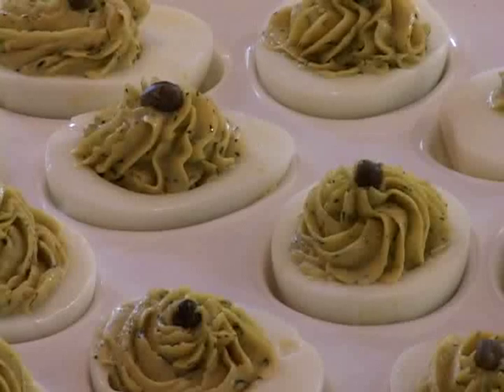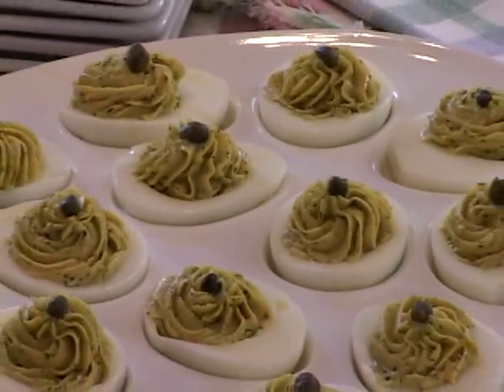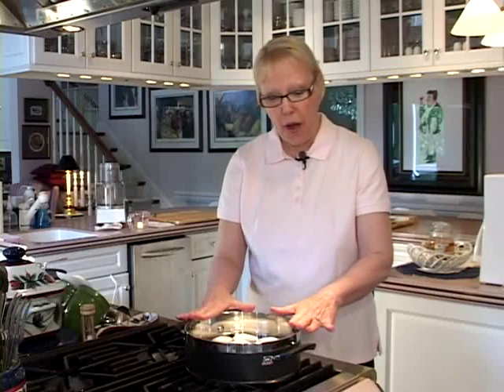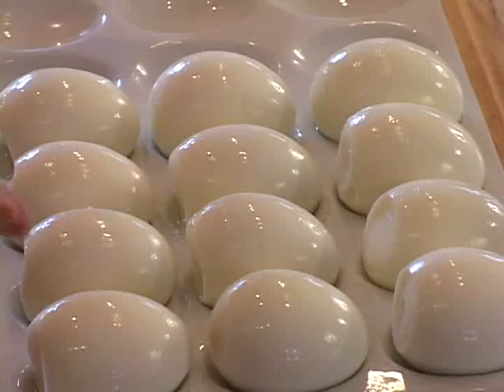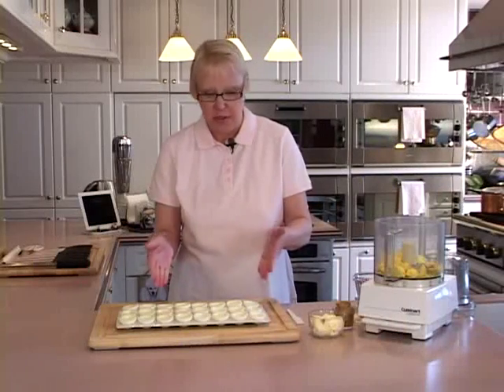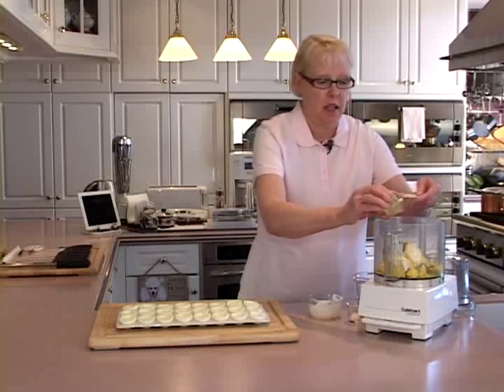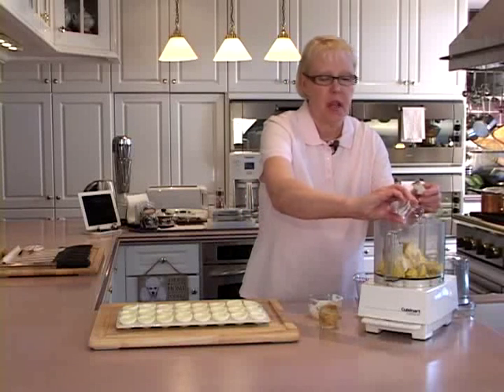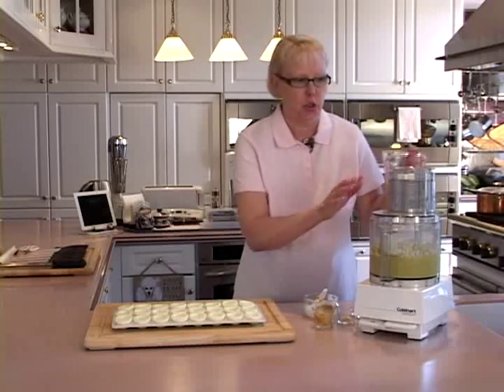Devilishly Hot-Russian-Mustard Deviled Eggs